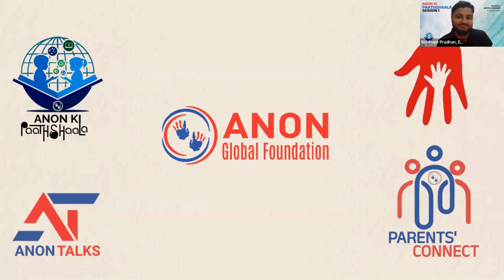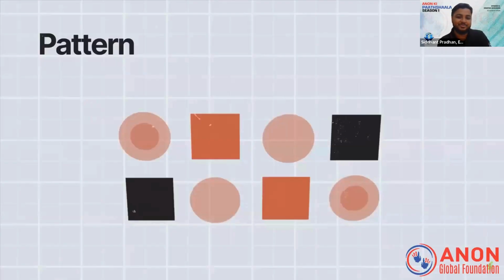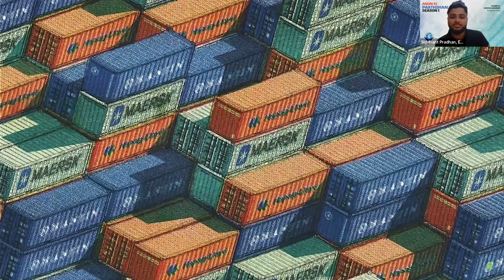Unlocking the Theory Behind Graphic Designing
Ever wondered what makes a design truly stand out?

In this session of ANON Ki Paathshaala, we take you behind the scenes in graphic design by exploring its core principles. Understand how creative concepts are developed and how design theory is pivotal in shaping visuals that communicate effectively. Whether you’re a beginner or aiming to strengthen your design knowledge, this video offers a deep dive into the framework of successful graphic design.

⚡ Key Takeaways:

- Understanding the fundamental principles of graphic design.

- How theory shapes effective visual communication.

- The impact of design thinking on creative projects.

- Insights to apply theoretical knowledge in real-world design

Watch now and build a strong foundation for your graphic designing journey!